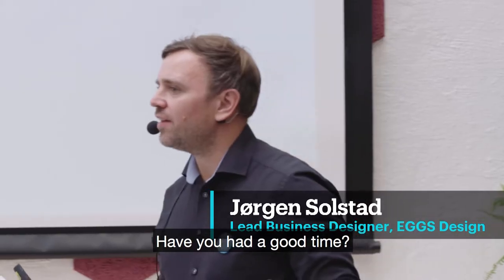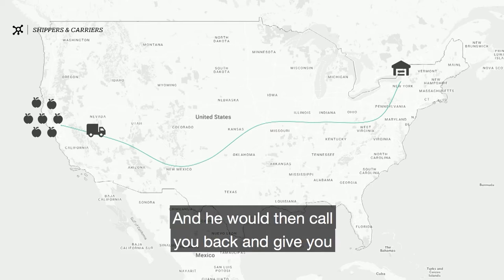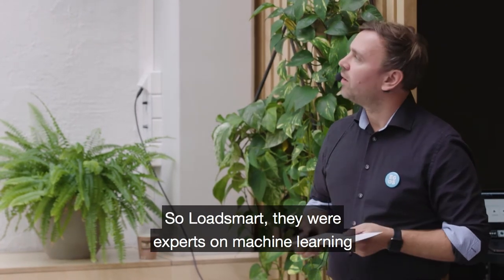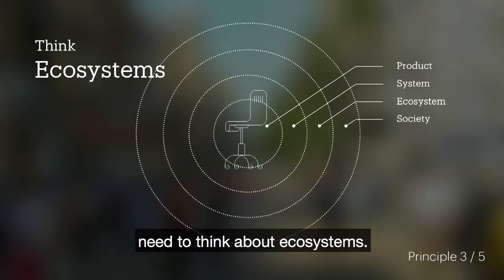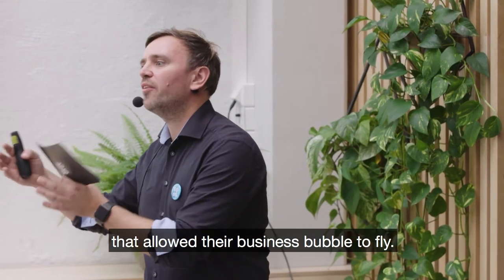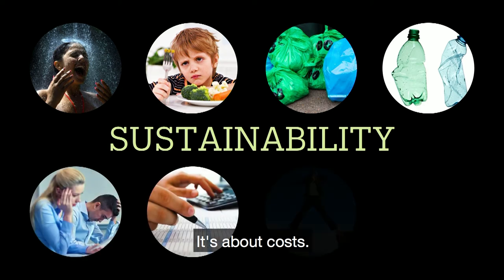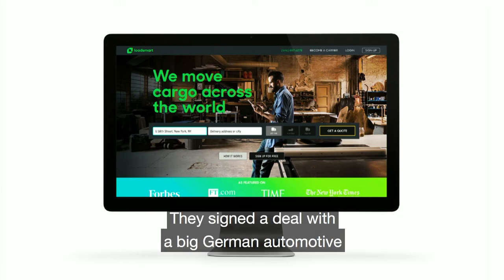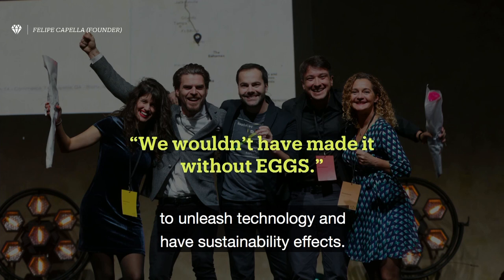Designing sustainable business futures - Jørgen Solstad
Jørgen Solstad presented at the Oslo Innovation Week 2018 event ‘Sustainable Innovation in Mobility and how to master’ it hosted by EGGS Design.

Jørgen shared how designers are increasingly contributing to the design of business itself. The application of creativity to imagine new value, methodology to structure complex ecosystems, and skills to visualise desired future outcomes are imperative in the hunt for new sustainable value. At the event, we will demonstrate to you how the ability of design to achieve this through the lens of the start-up Loadsmart.

Jørgen Solstad is a business developer and serial entrepreneur with a designer background. He leads EGGS’ area of expertise Sustainable Business Futures where they focus on including sustainability into innovation projects ensuring a triple bottom line.

About Sustainable Innovation in Mobility and how to master
The UN SDG’s are a powerful source for future business innovation and positive change. Learn how sustainability can be the ultimate design brief for user-centric services and greener mobility.

Learn how you can use sustainability for a meaningful business future. It is about seeing the opportunities of being people-centric when developing new services. It is about how you can understand and utilise aspects of sustainability and technology to achieve a sound triple bottom line – benefits for society, business and the environment. It is about an entrepreneurial mindset. It is all about embracing change. It is about employing new ways of thinking, to achieving positive socioeconomic and business effects.

This event was for innovation leaders and thinkers within the public and private sector that eager to understand and deploy sustainability in business development.